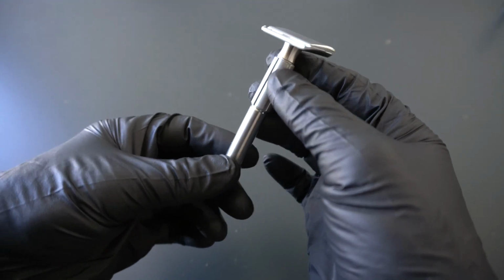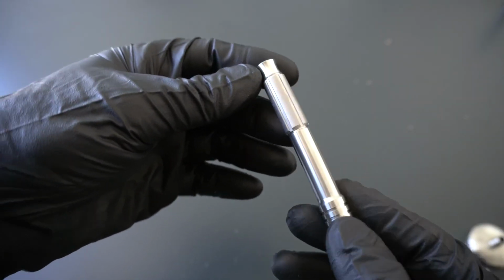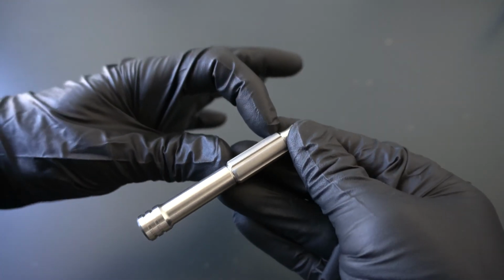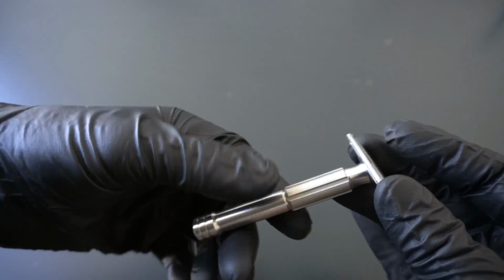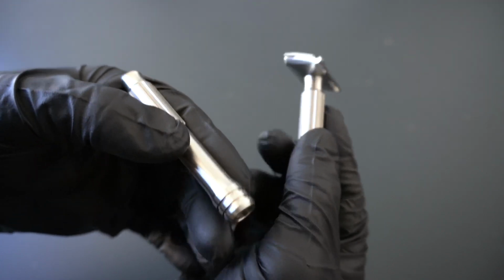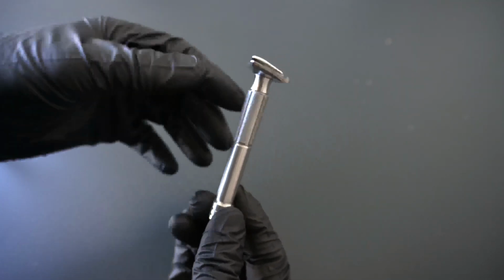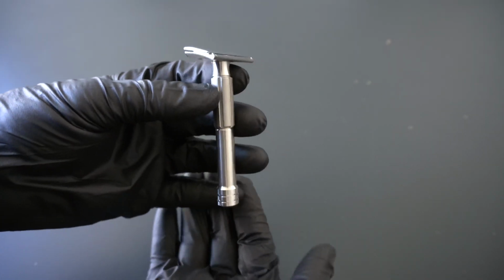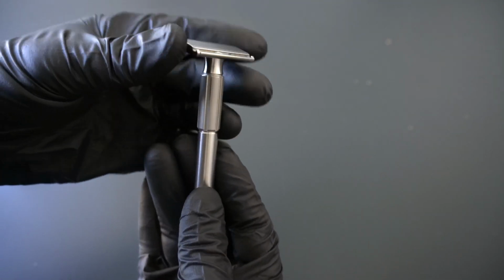Building a New Sabre Single Edge Razor: Part 2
We're getting close! The Sabre's handle and stand are complete. Fine tuning and production planning are the only things left in our way.